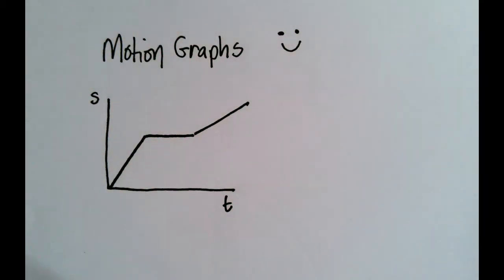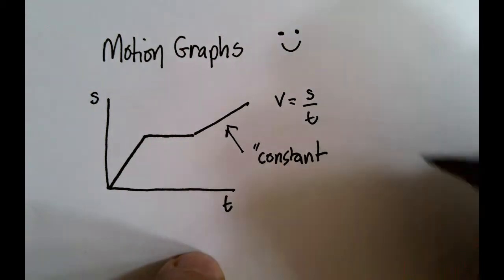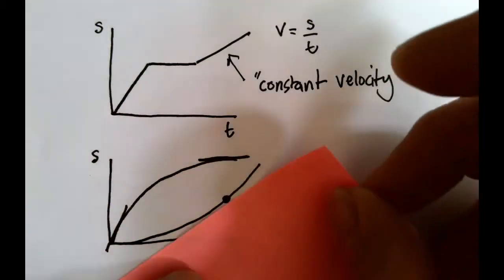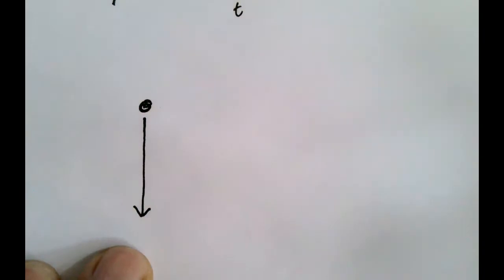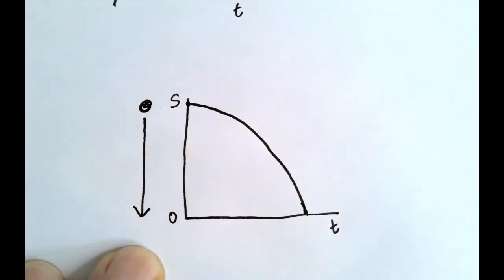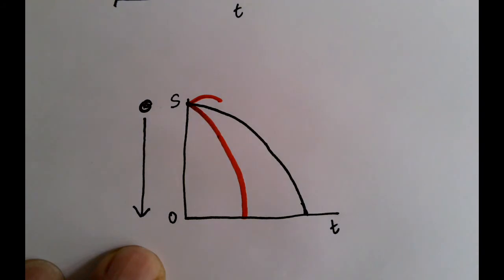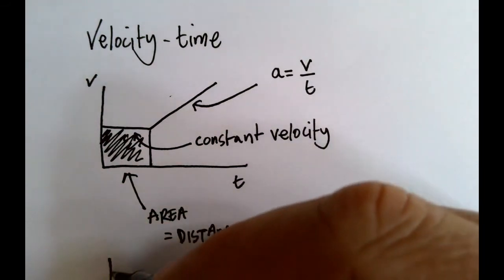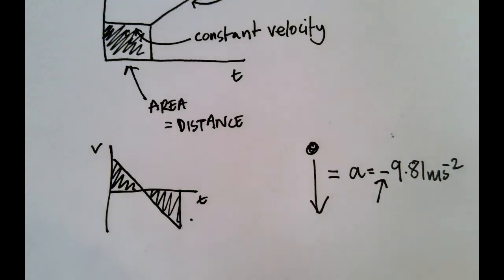Mr Wilko Motion Graph Summary